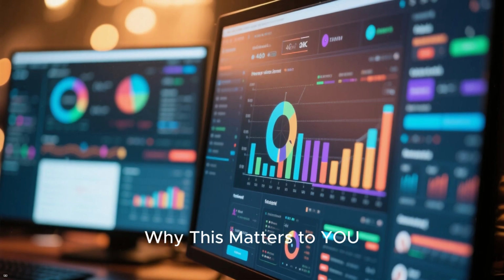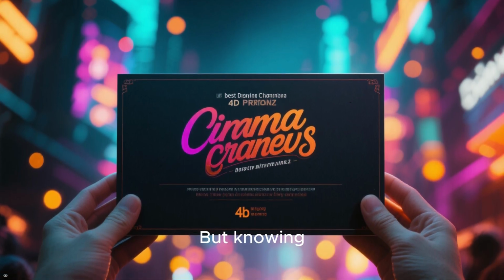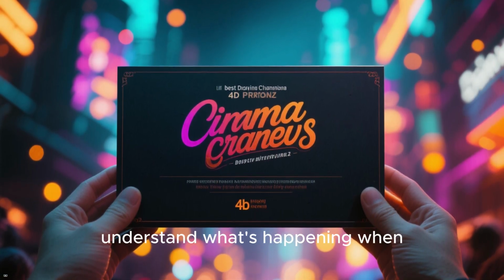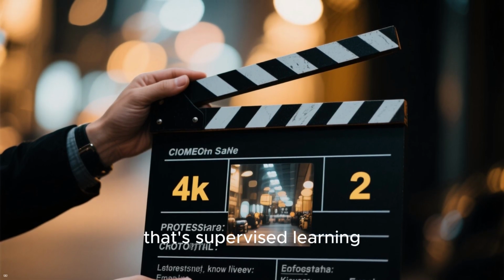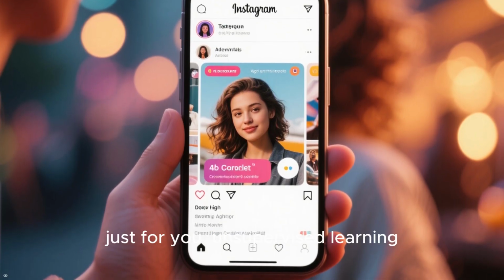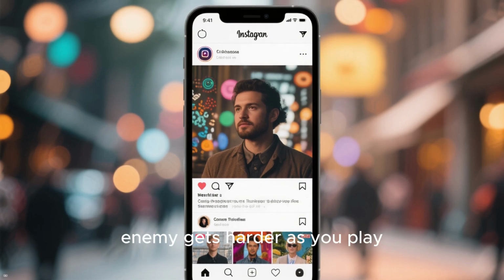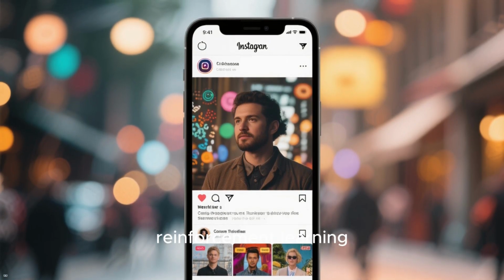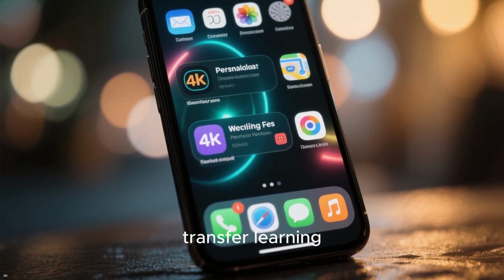All Types of Machine Learning Explained Simply With Real Business Examples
Ever wonder how Netflix knows exactly what you want to watch? Or why Instagram ads feel like they're reading your mind? I'm breaking down ALL the types of machine learning in the simplest way possible - no tech degree required!
🧠 What you'll learn:

The 4 core ML types that power everything
Why your apps seem to know you better than your friends
Advanced concepts explained like you're talking to your little cousin
Real examples you use every single day

This isn't another boring tech video - I promise! I explain machine learning like you're asking "how does my phone know what I'm thinking?"
By the end, you'll understand AI better than most Silicon Valley workers. Seriously.
🔥 ML Types:
Supervised Learning (like having an answer key)
Unsupervised Learning (Netflix playlist magic)
Semi-Supervised Learning (the realistic approach)
Reinforcement Learning (how AI learned to beat humans)
Transfer Learning (the bicycle to motorcycle trick)
Why this actually matters to YOU